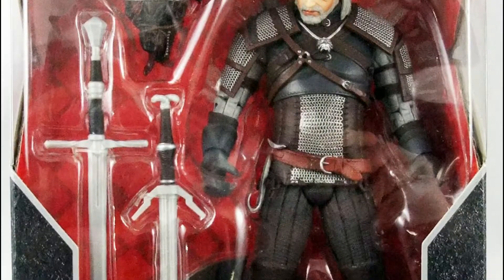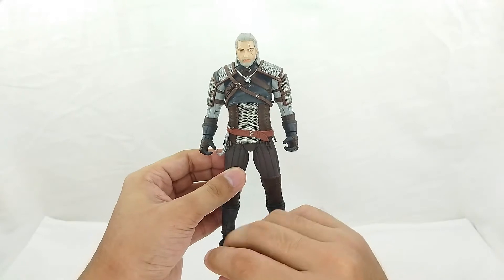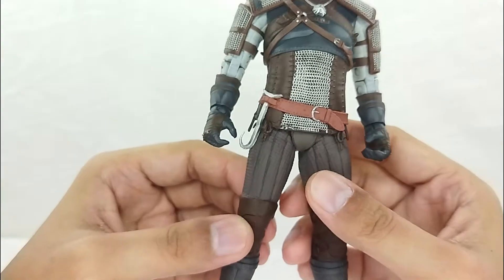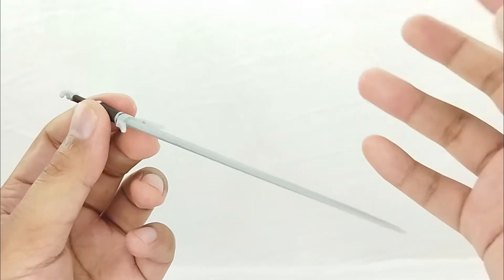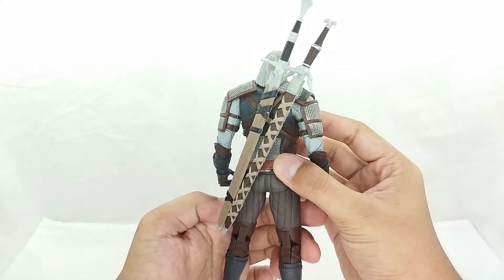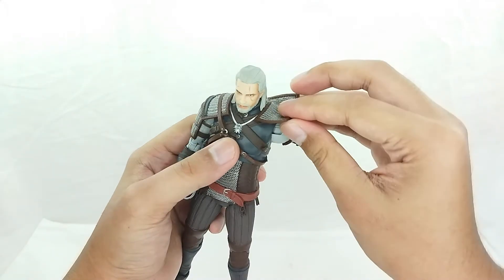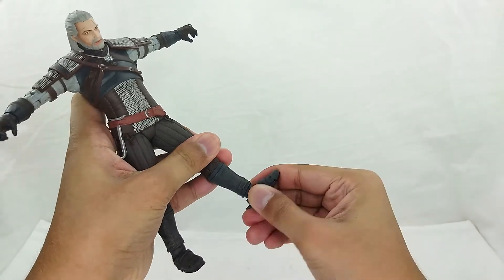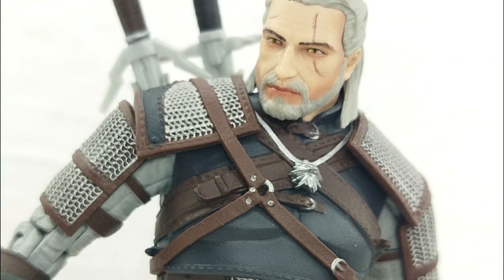Mcfarlane Toys Witcher III: Wild Hunt - Geralt of Rivia Action Figure Review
Toy Stash in Action Figure Review Pinoy Style of Witcher III: Wild Hunt - Geralt of Rivia Action Figure from McFarlane Toys. Let's check it out!